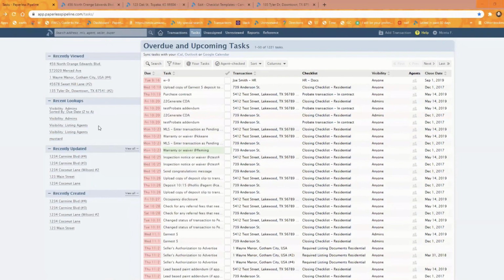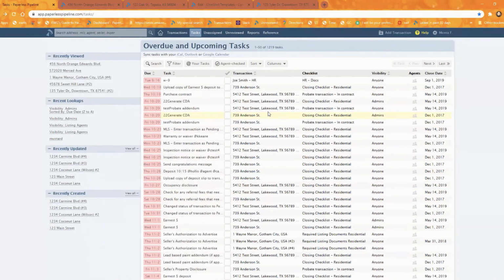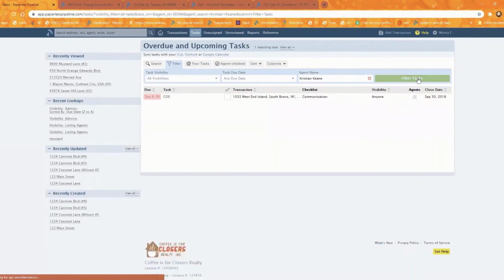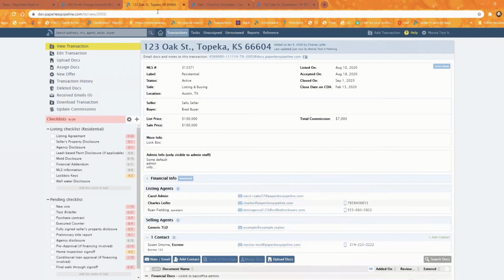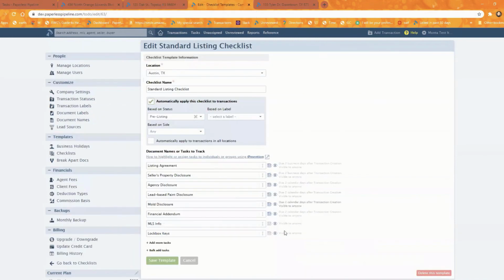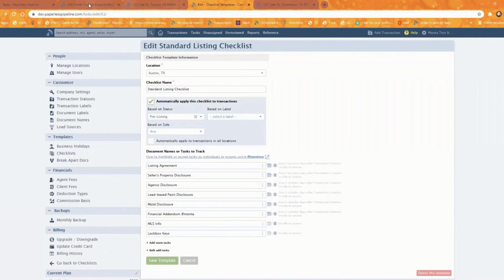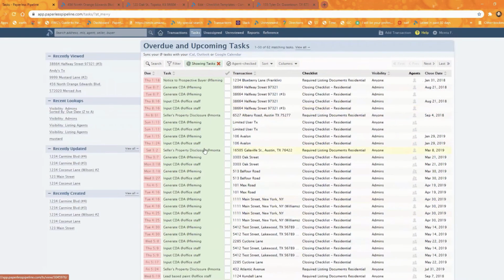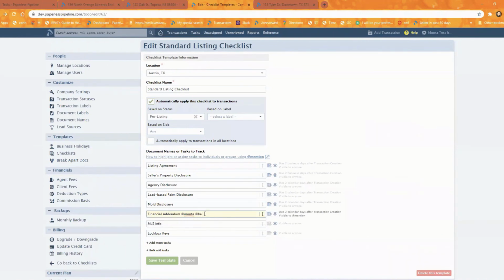Paperless Pipeline Pro Webinar 74 - Recent and Upcoming Features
Your Pipeline Pro weekly webinars are back from summer hiatus! On our first week back, we'll be catching you up on both upcoming and recently released tools and time savers in Pipeline.